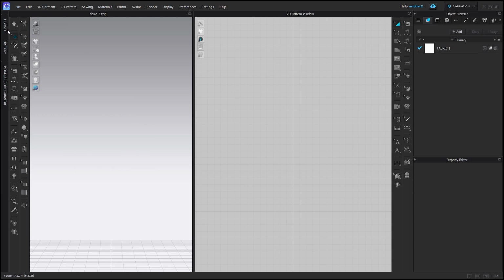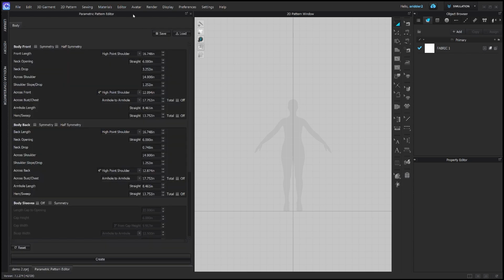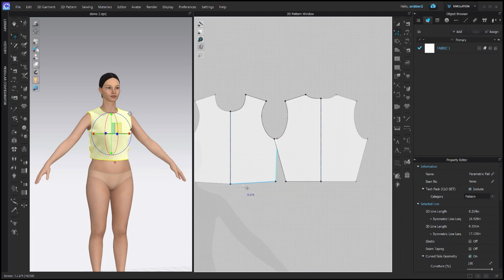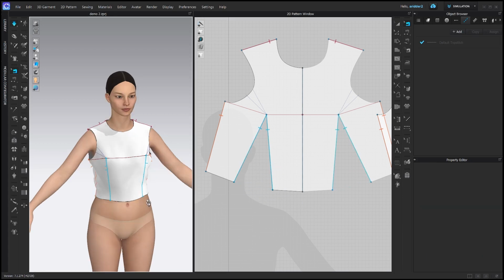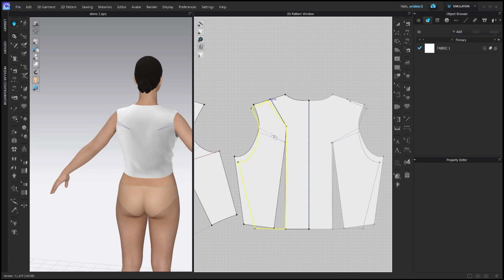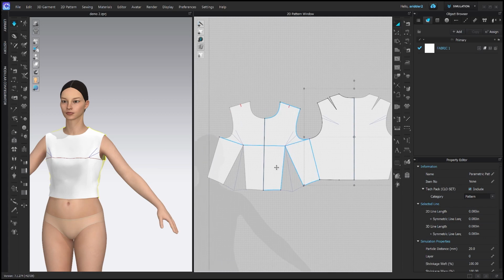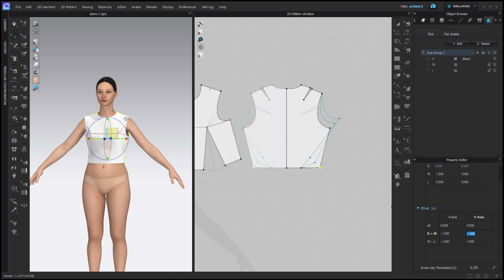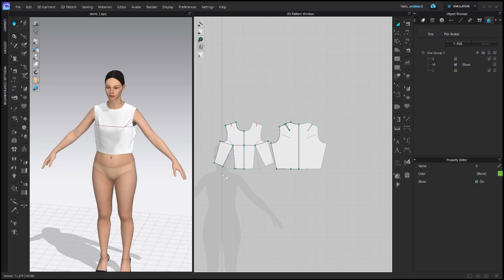Pattern Drafting Workflows: Parametric Patterns, Dart Manipulation & Grading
This video is 2/4 in a series exploring different pattern drafting workflows in CLO3D. In this episode I will show you how to use parametric patterns, dart manipulation, and grading to make a set of basic bodice blocks.